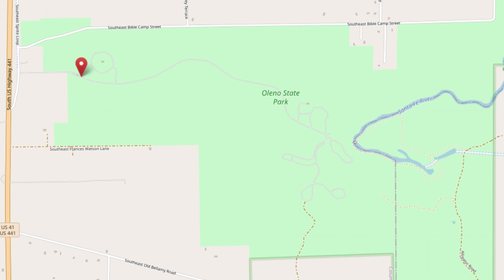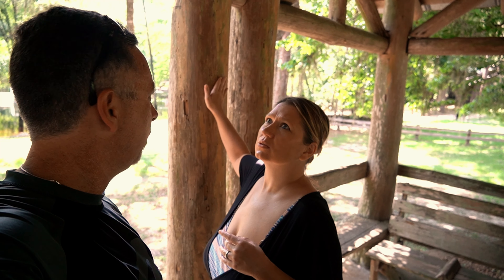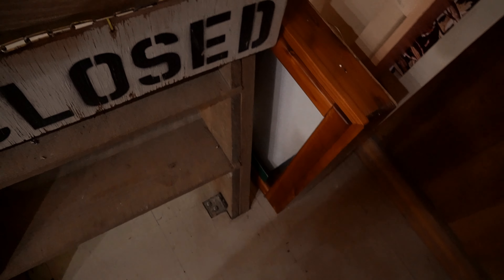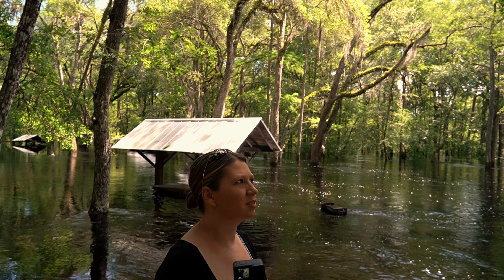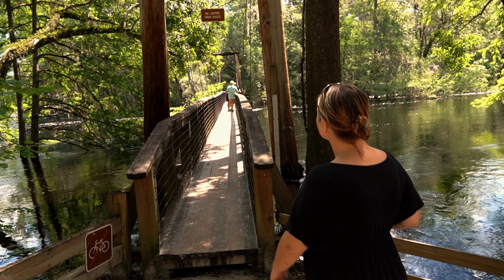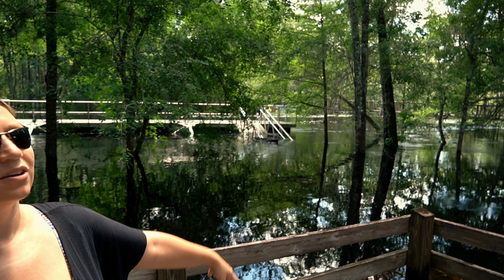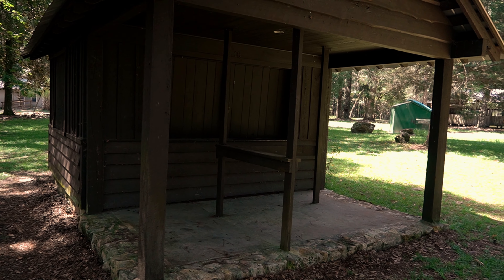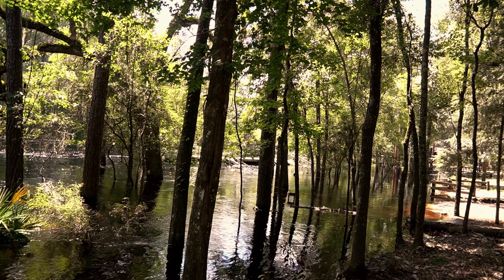O'Leno State Park - High Springs, FL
In this video we visited O'Leno State Park in High Springs, FL.  Much to our surprise, the place was flooded!  Normally, there are 11 miles of hiking trails and a floating platform from which to swim.  During our visit, most of the trails were underwater and the platform was inaccessible.  There is a suspension bridge located near the park entrance that crosses part of the Santa Fe river.  The river was just under the bridge when normally, there is a 10 foot clearance from the bottom.  Fortunately for some guest, the campgrounds and cabin areas seemed to be above the floodplain!  Even with the high water levels, it was still nice to walk around and see the historic CCC influence on the park.  Come along as we attempt to keep our feet dry!

Timeline for this video:
0:00 - Intro

0:43 - Prologue

1:44 - Pavilion and Civilian Conservation Corp Interpretive Center

3:26 - Flooded Area!

4:19 - Suspension Bridge Across the Santa Fe

6:10 - The Grist Mill

6:29 - Different Cabins and Structures

7:42 - Closing Remarks